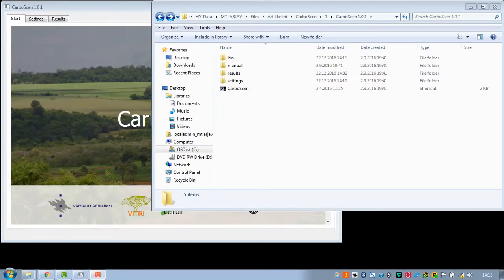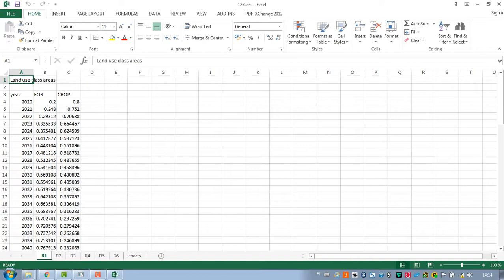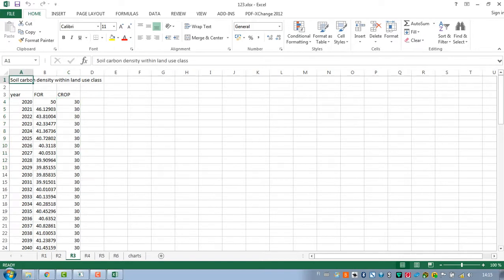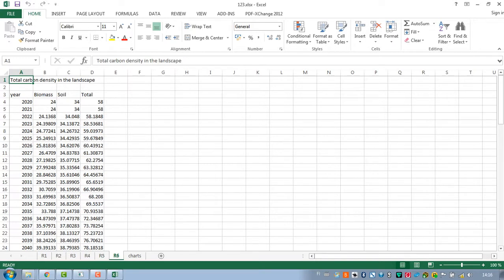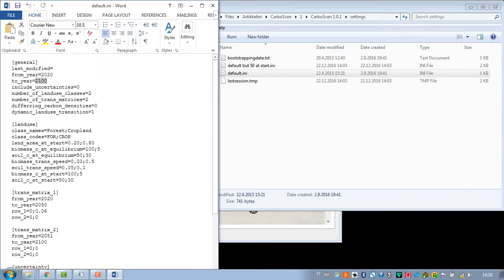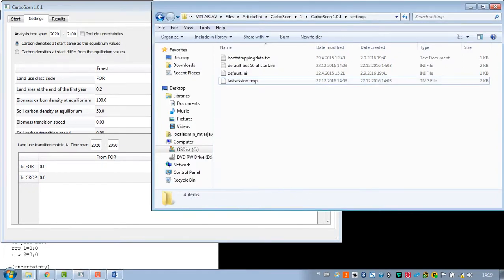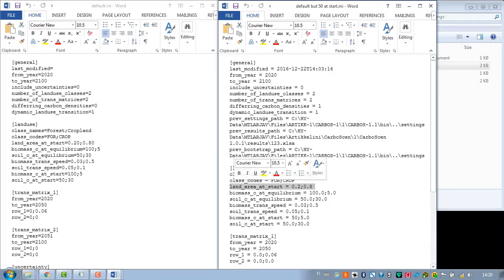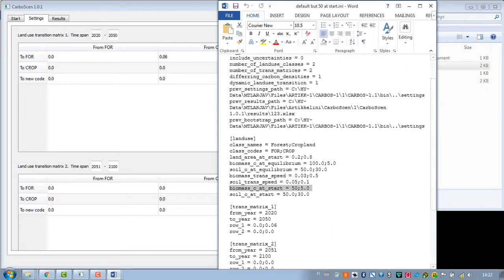CarboScen Tutorial: File Structure (Part 5 of 8)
CarboScen is a relatively simple bookkeeping tool to estimate the carbon implications of land-use scenarios, developed by scientists from the University of Helsinki and the Center for International Forestry Research (CIFOR).

In this video tutorial, the University of Helsinki’s Stella Thompson speaks with CarboScen’s lead researcher, Markku Larjavaara, about what the average user will need to understand about the tool’s file structure and how to find the information and results they need.